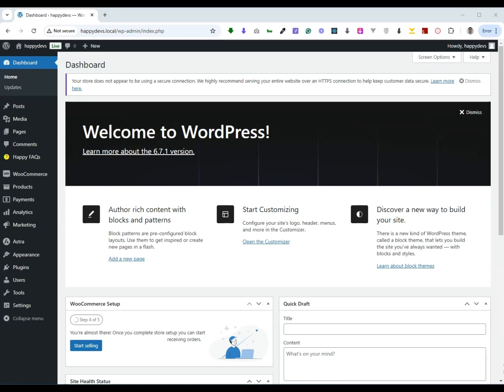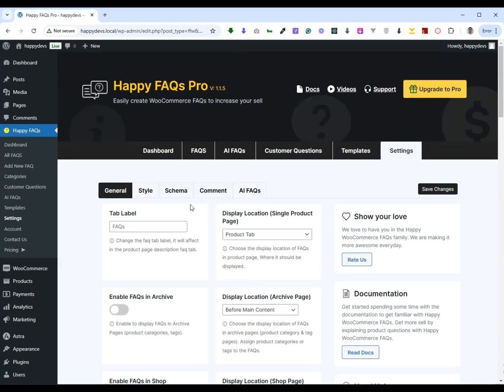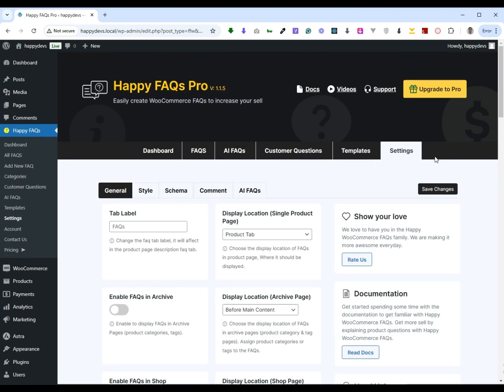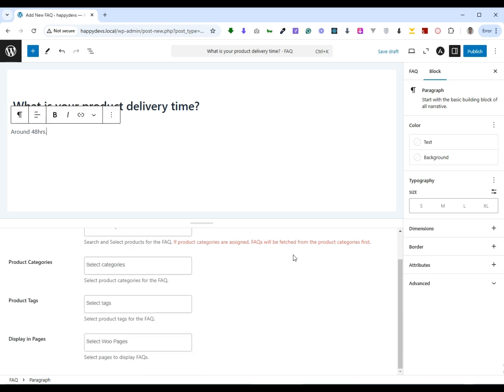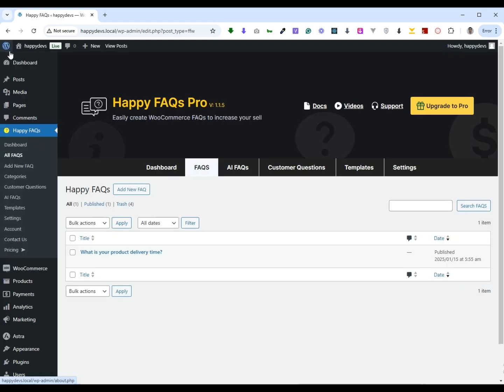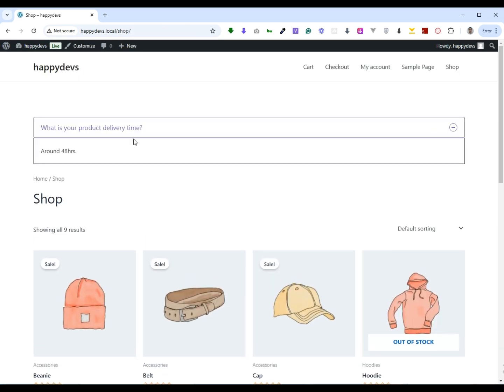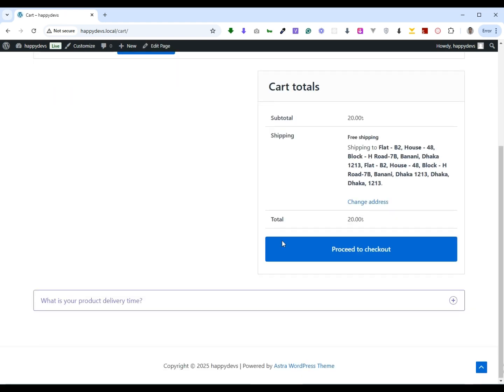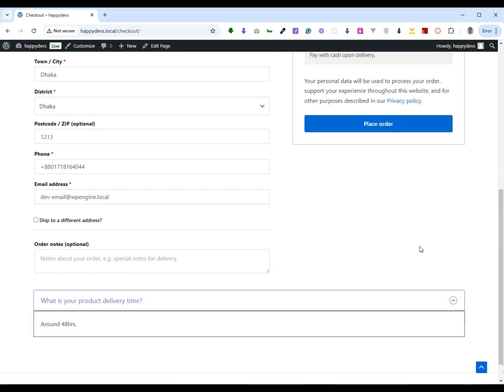How to add FAQs in Shop Page, Cart Page & Checkout Pages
How to Add FAQs in Shop Page, Cart Page & Checkout Page with Happy WooCommerce FAQs 🚀

Want to provide instant answers to your customers’ questions on your WooCommerce Shop Page, Cart Page, and Checkout Page? In this tutorial, we’ll show you how to add FAQs to these critical pages using the Happy WooCommerce FAQs Pro plugin.

By adding FAQs to your shop, cart, and checkout pages, you can reduce cart abandonment, build trust, and enhance the shopping experience. This guide will walk you through the setup process step by step, ensuring you can customize and manage your FAQs with ease.

🎥 What You’ll Learn:
✅ How to add FAQs to the Shop Page in WooCommerce
✅ How to display FAQs on the Cart Page to address customer concerns
✅ Adding FAQs to the Checkout Page to reduce drop-offs
✅ Customizing FAQs for better customer engagement
✅ Leveraging Happy WooCommerce FAQs Pro for advanced features

🔧 Why Add FAQs to Shop, Cart, and Checkout Pages?
Answer customer questions at key stages of their shopping journey
Build trust and reduce cart abandonment
Provide a smoother, more informed shopping experience
Save time by addressing common customer queries upfront

💡 Perfect for WooCommerce store owners who want to enhance their Shop Page, Cart Page, and Checkout Page with helpful FAQs!